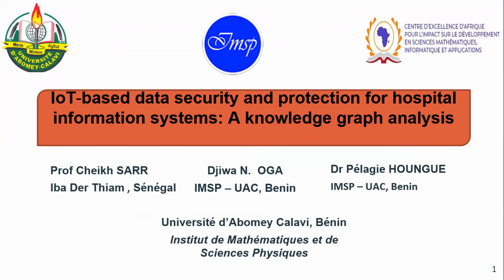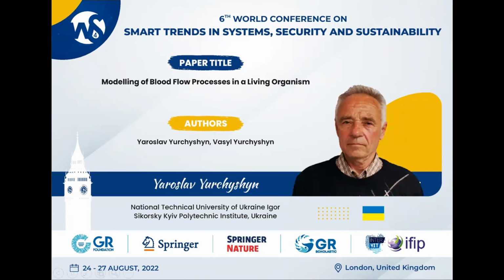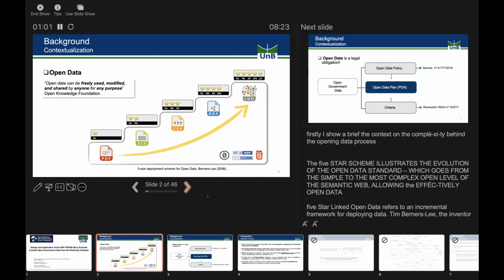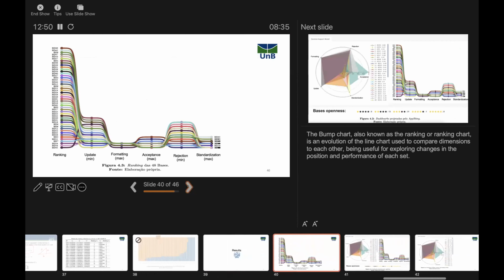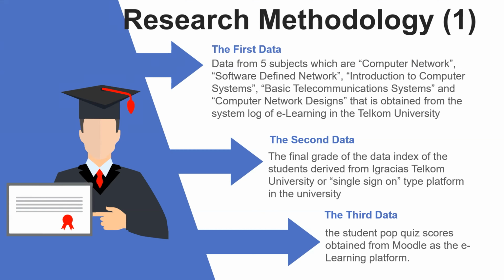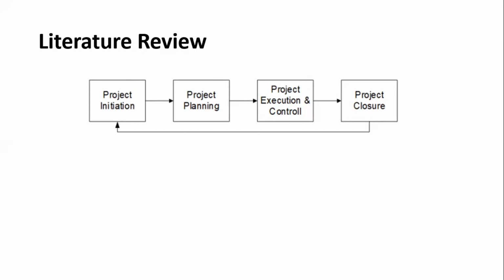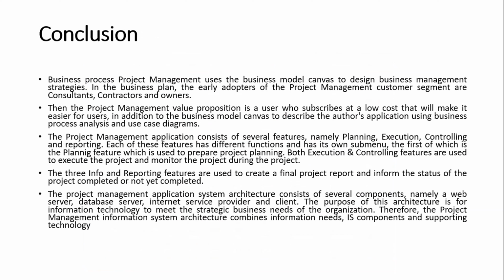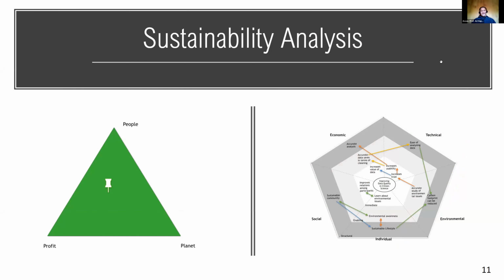6th WS4 2022 | London, United Kingdom | Technical Session 8A